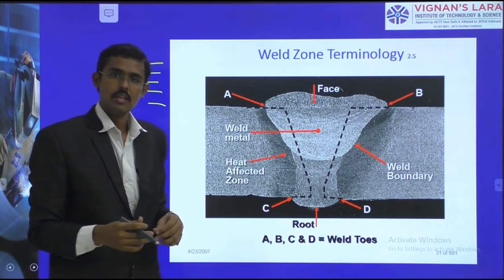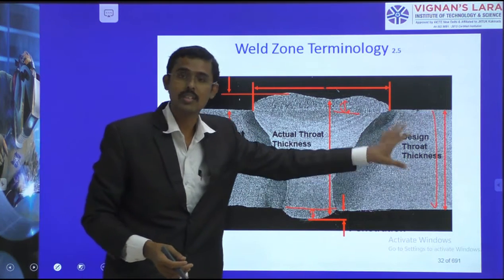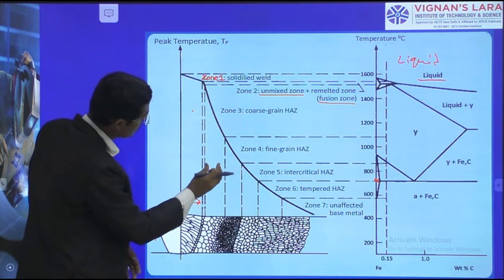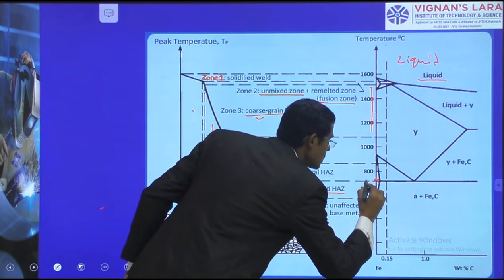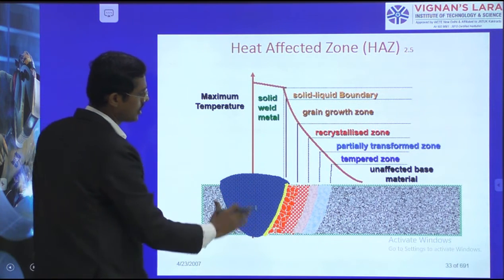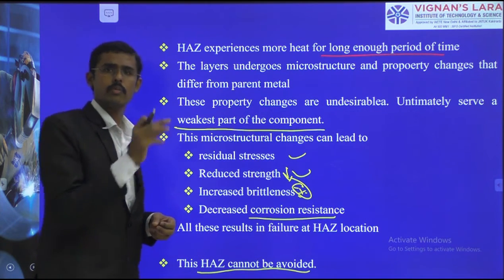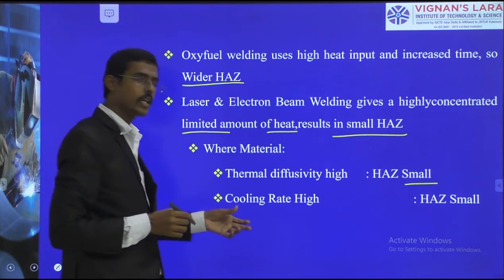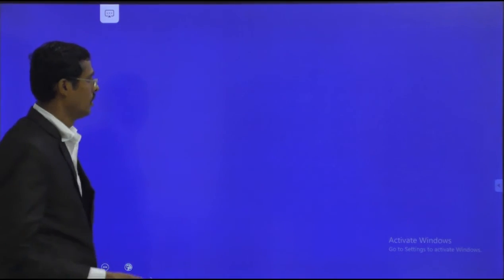Production Technology- Unit 3: Part 23-JNTUK-Weld Zone Terminology-Heat Affected Zone- CSWIP 3.1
Unit 3: Part 23-JNTUK-Weld Zone Terminology-Heat Affected Zone- CSWIP 3.1